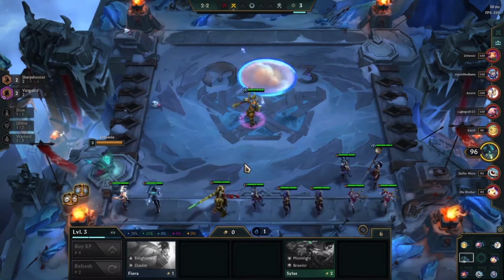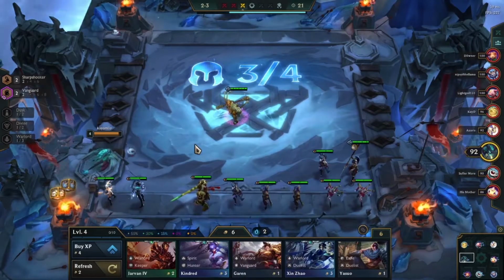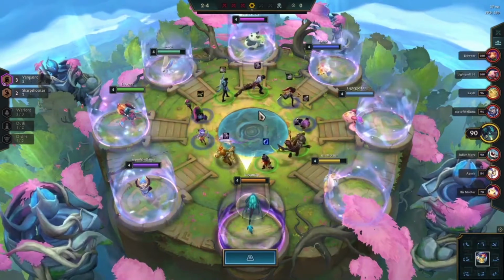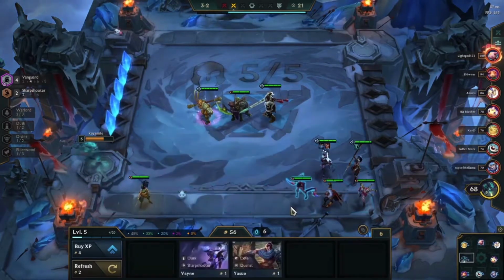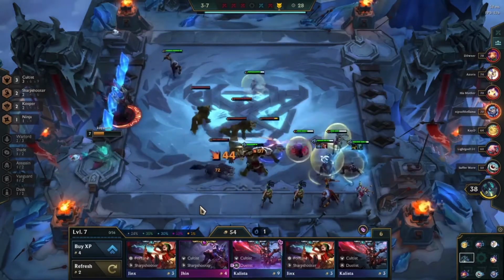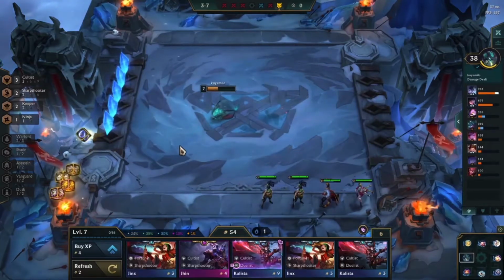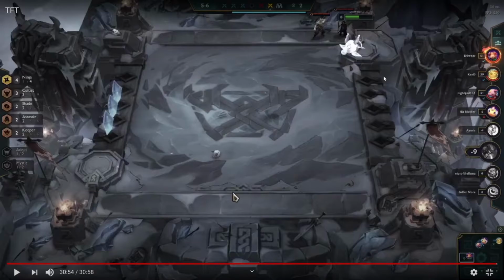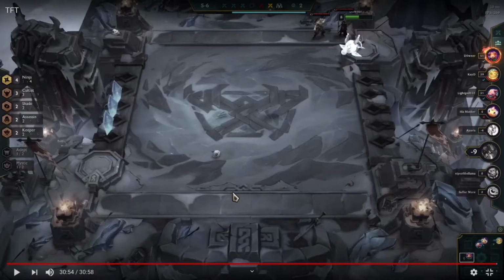[Coaching] The Dreaded Zed | TFT | Teamfight Tactics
While Zed can still be competitive even after the beat down it took from the B patch, it can still be hard to create a stable board.  Without 4 ninjas it is hard for Zed to solo carry, especially if he doesn't have good items (rfc/hurricane/(qss/rageblade)).  In this review, we see how much of a struggle it can be to find Shen and even 2* Zed.  If you can't find all 4 ninjas, a good rule of thumb is to play 6 Cultist + Zed until you can.

Student: kuyamilo
Elo: Diamond 3